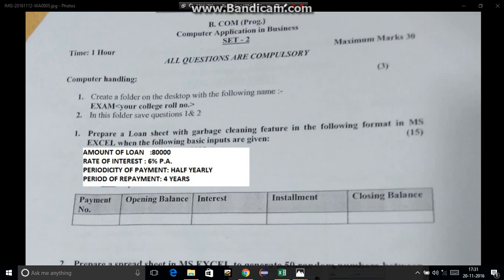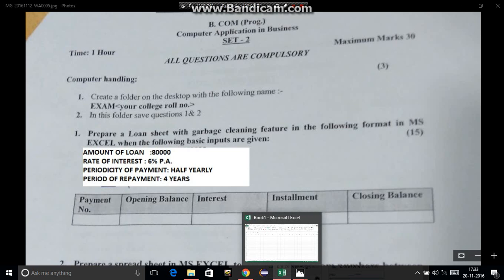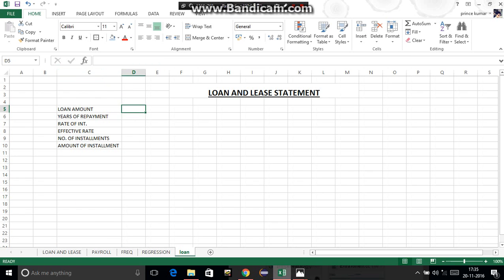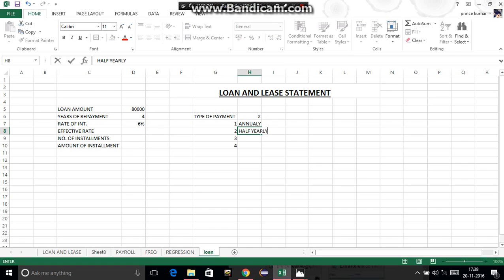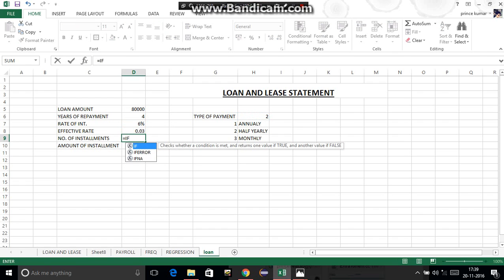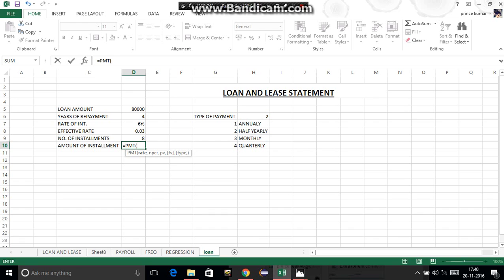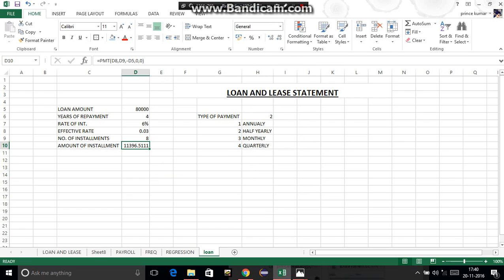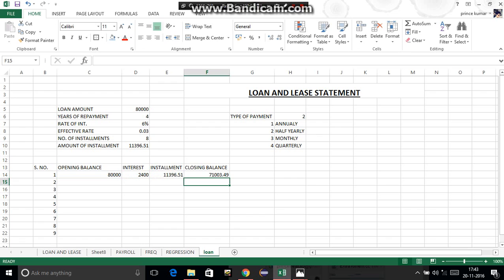LOAN AND LEASE STATEMENT PART 1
THIS VIDEO INCLUDES BASIC LOAN AND LEASE QUESTION WITH FORMULAS LIKE PMT IF ETC
ANJALI SHARMA :)
LET ME KNOW YOUR DOUBTS IN COMMENT SECTION :)